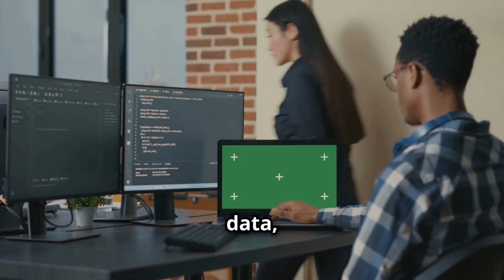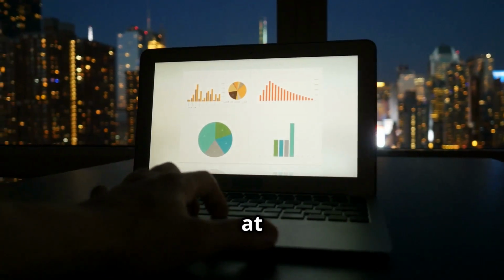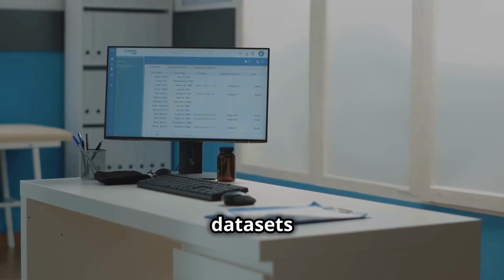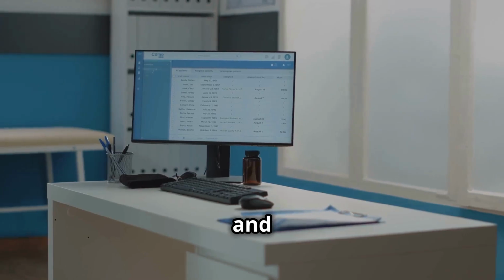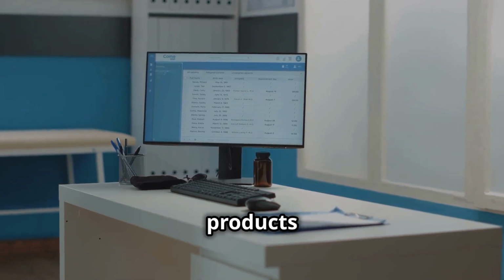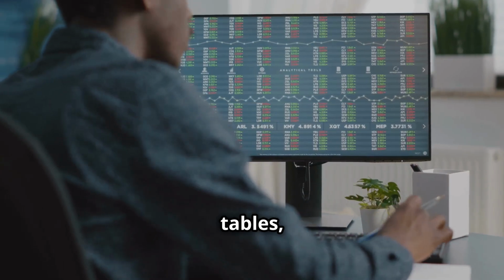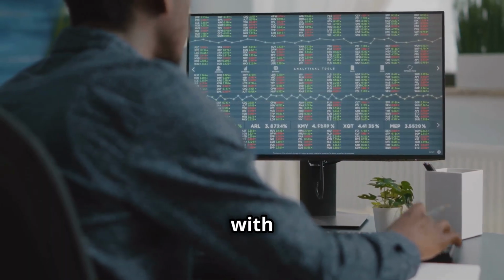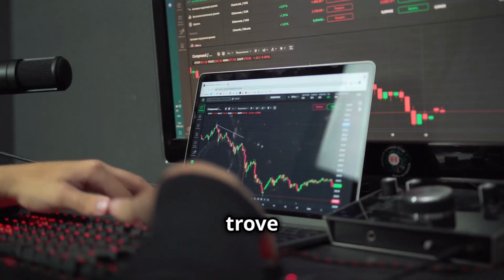Master SQL Joins: The Key to Unlocking Data Power in Excel & Beyond!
Want to level up your data skills? Whether you're a college student or a young professional, understanding SQL joins is essential for both academic success and career advancement. In this video, we break down the three most common types of SQL joins—inner join, left join, and outer join—using simple, relatable examples. Plus, learn how these concepts apply in Excel with functions like VLOOKUP and INDEX-MATCH, and why primary and foreign keys are crucial in data management.